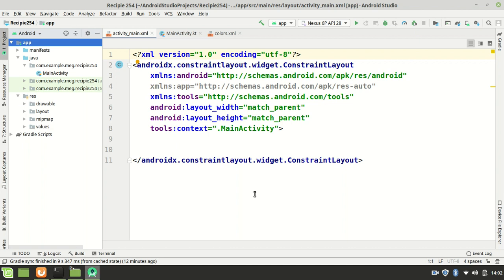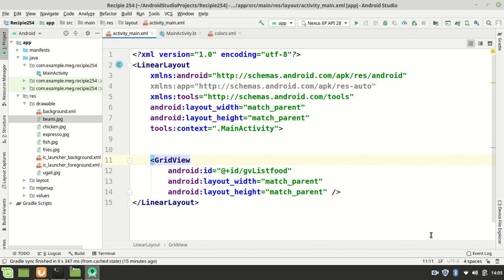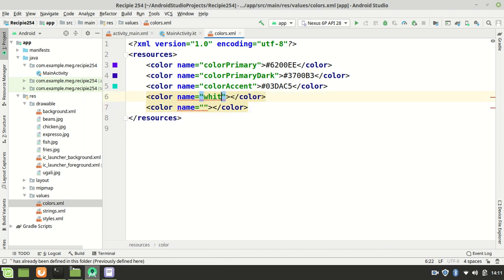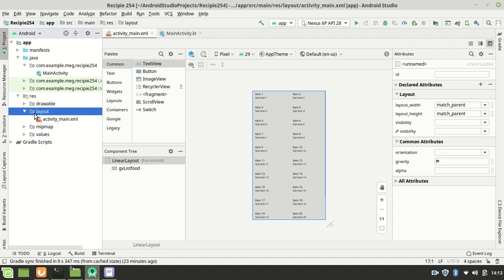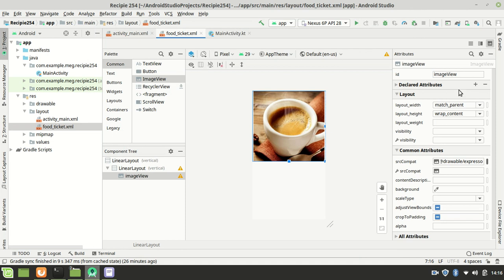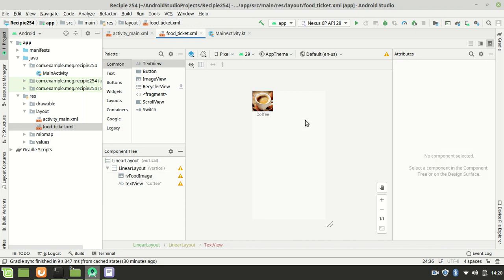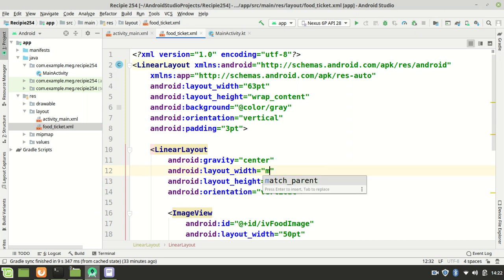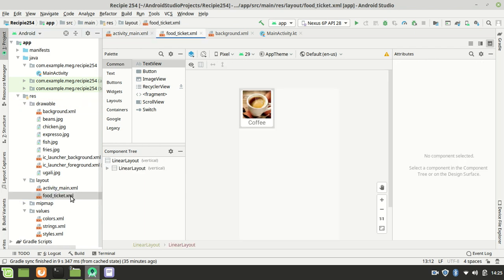Material Design Using Grid View - R254 Part 1